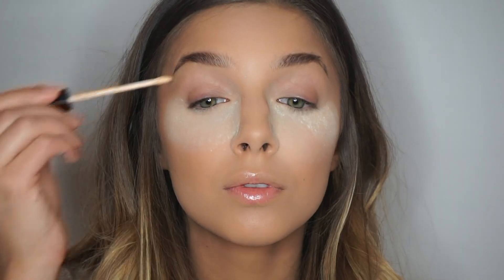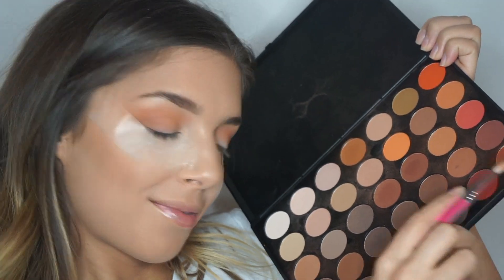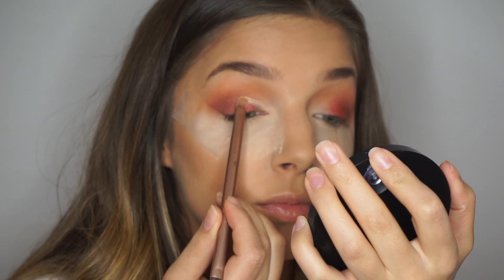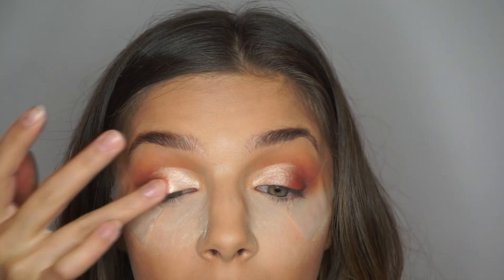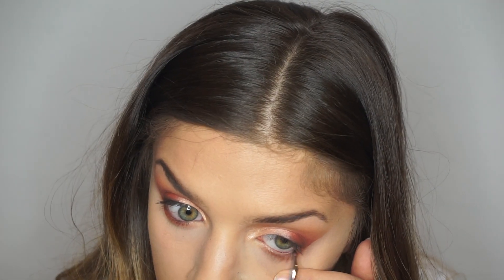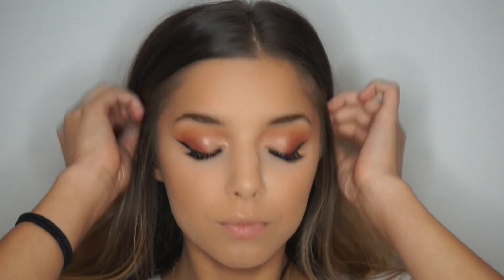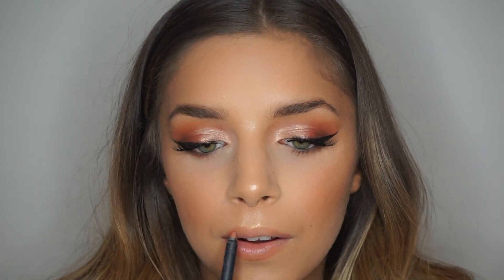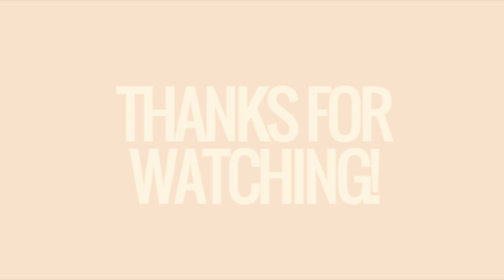Warm Tone Cut Crease Makeup Tutorial | Natalie&Bella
Holaaa, and Welcome Back Everyone !

Hope you guys enjoy this Warm Toned Cut Crease, which is one of my go to looks for a night out!

To see how I did my face makeup in this video you can checkout our "Get Ready With Us"

Also, many of the products I mentioned are affordable, to see more affordable beauty products check out our "Drugstore Favorites"

Natalie also filmed a makeup look and it will be up soon, so make sure to check back in a few days

Products Used:
Laura Mercier Translucent Setting Powder
Maybelline FitMe Concealer (Sand)
Kat Von D Liquid Liner (Trooper)
Kiss Lashes (#11)
NYX Micro Brow Pencil (Blonde)
Essence "Make Me Brow" (Blondy Brows 01)
Laura Geller Highlight (Gilded Honey)
Kylie Jenner Lip Liner (Exposed)
Maybelline The Colossal Mascara (Waterproof)
Dior Lip Maximizer Lip Gloss (001)

Xox

Song: Let You Down - NF